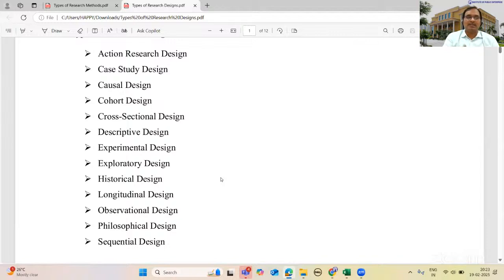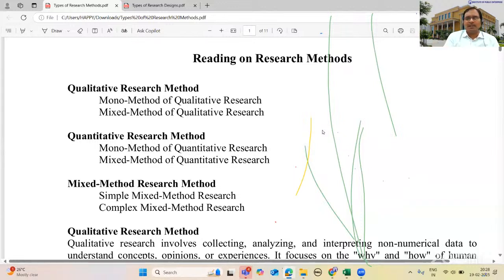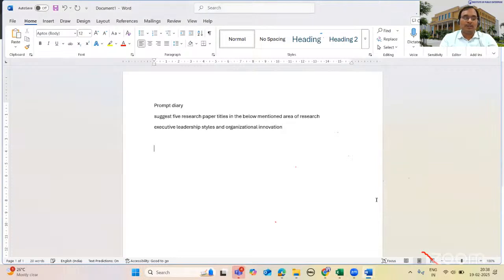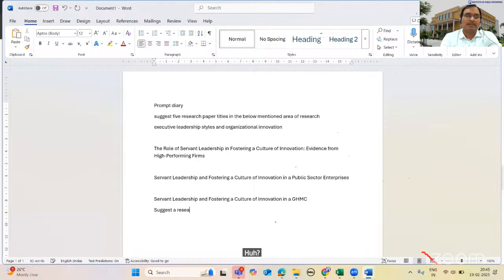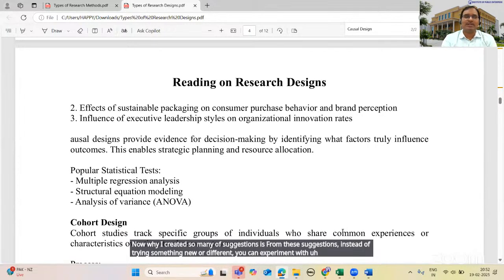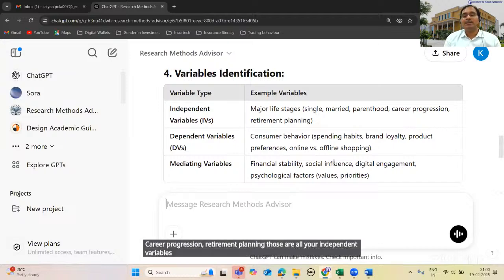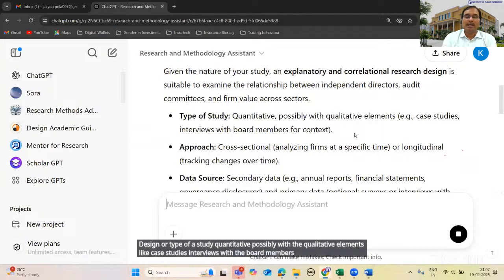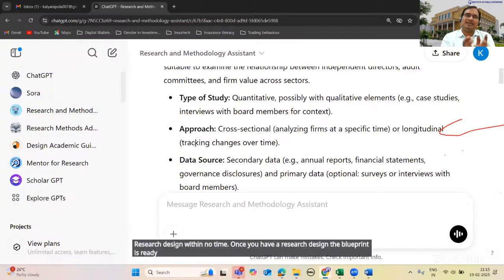3rd Day One Week Free Online FDP - Research and Write with AI Assistance | Feb 17 -21, 2025